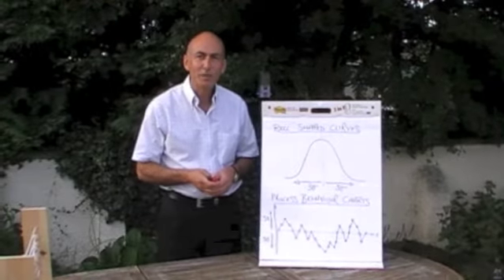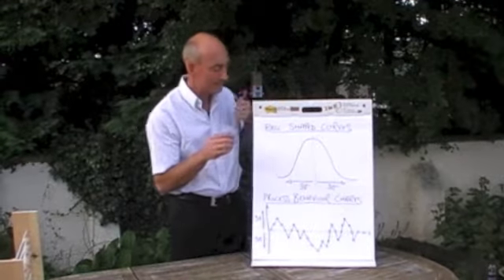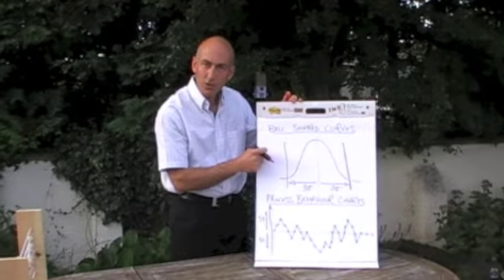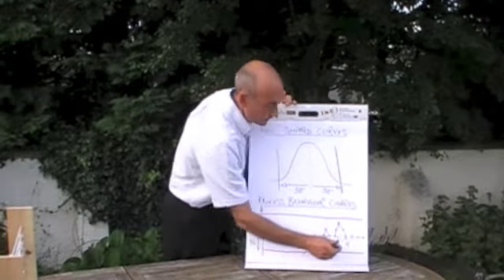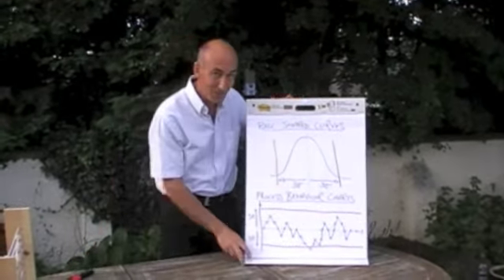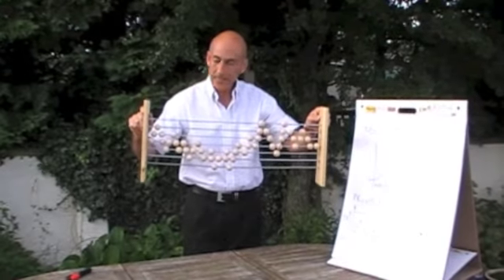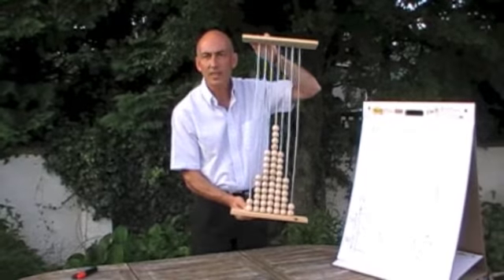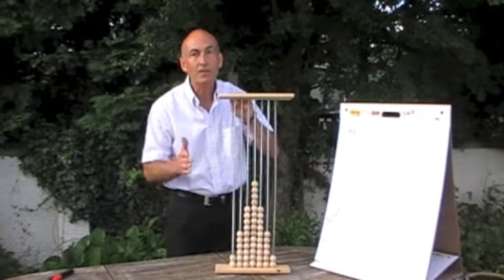Linking Bell Shaped Curves to Process Behaviour Charts Dr Mike Bell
A bell shaped curve will contain all common cause variation within 3 sigma from the centre line, whereas special cause variation will be outside 3 sigma. It is not immediately apparent that the upper and lower control limits are the same as the 3 sigma limits on the bell curve. This simple model demonstrates the link.
Taken from Practical Process Improvement (PPI) training on statistical process control (SPC)